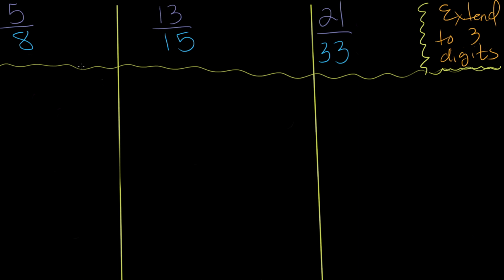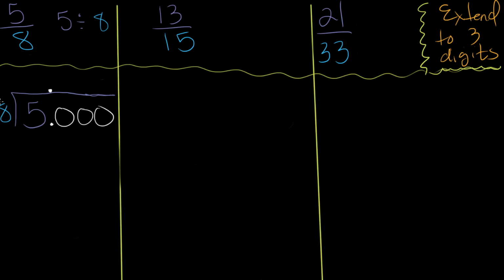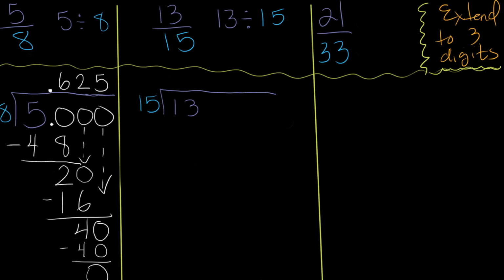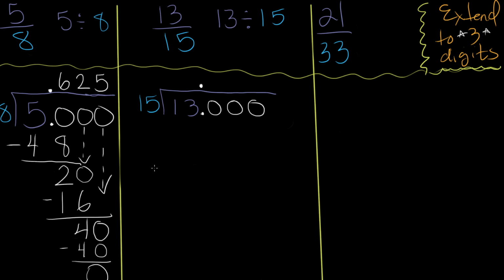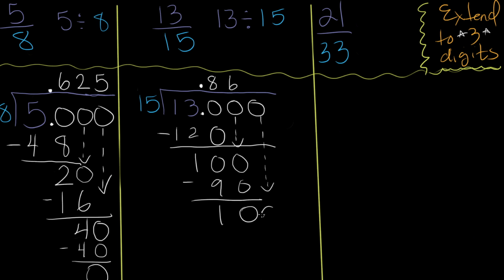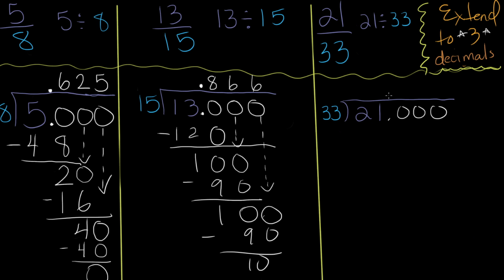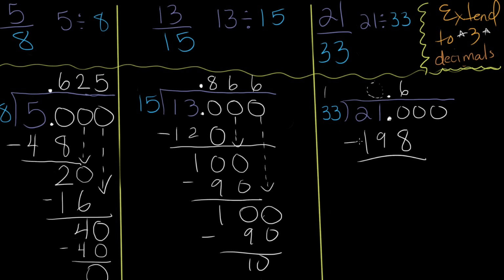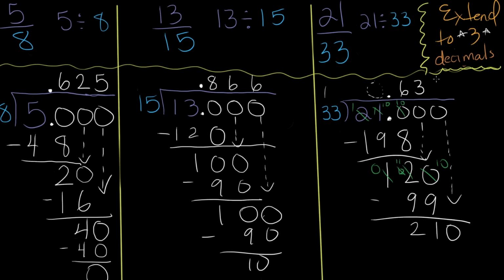School Support - Fractions to Decimals Guide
In this video, School Support will teach you how to convert basic math fractions to decimals using division. Practice using this method to enhance your understanding and mastery of this pre-algebra concept. Increase your number sense and ability to do operations accurately and consistently.

*NOTE*: In this video I went to correct two errors. First, the text in the top right should say 3 decimals not digits. Additionally, at the end my final subtraction should be 12 not 120. 120 was put down on the assumption that another zero would be brought down to show the repeating pattern.

TIMESTAMPS
00:00 Intro
1:00 5/8 to decimal
2:53 13/15 to decimal
5:25 21/33 to decimal